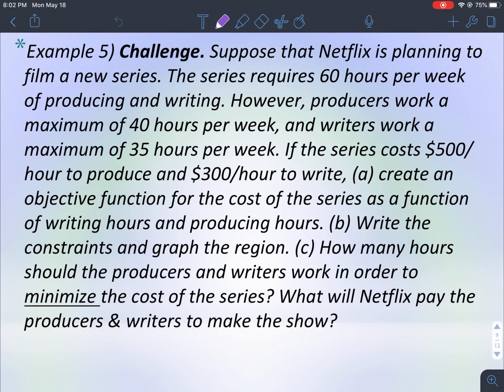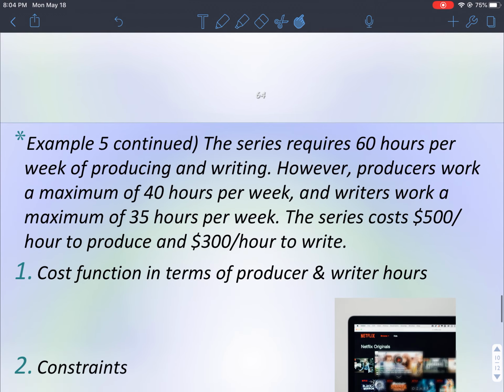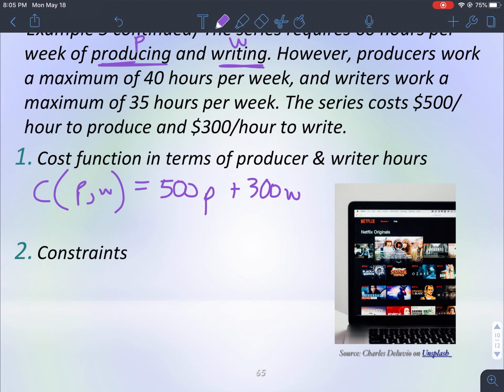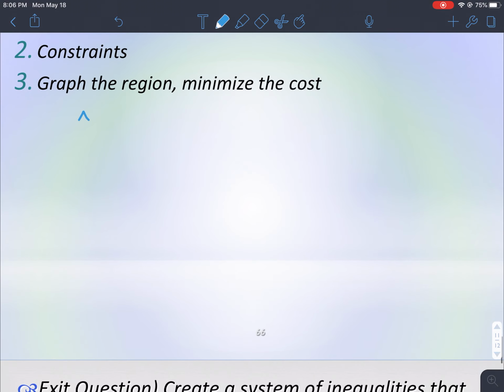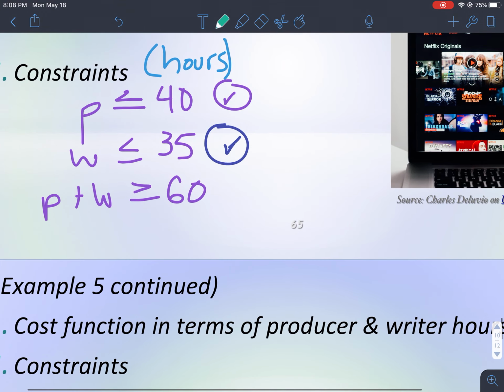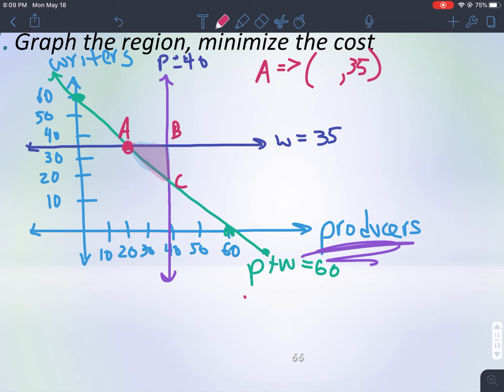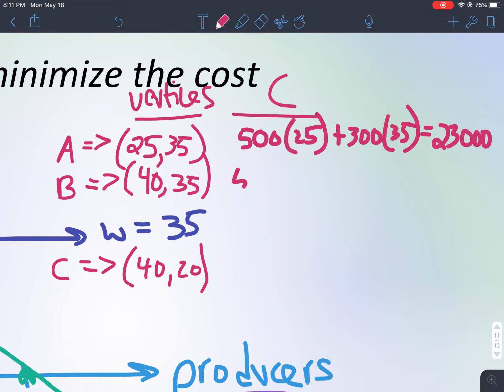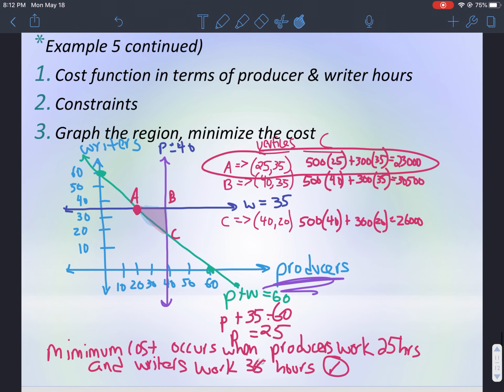PreCalculus Unit 7.5 Notes (Part 3)